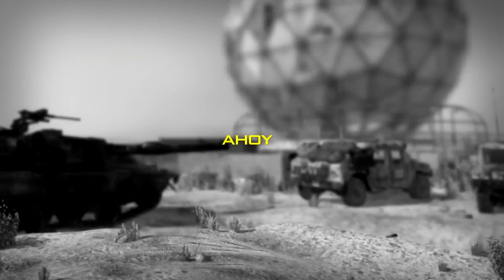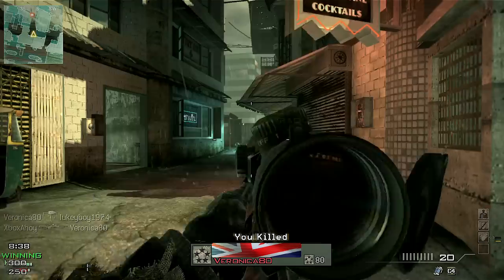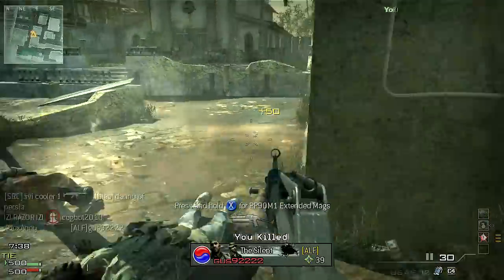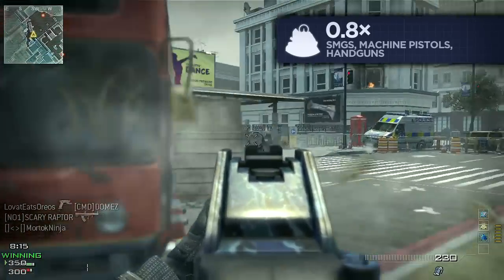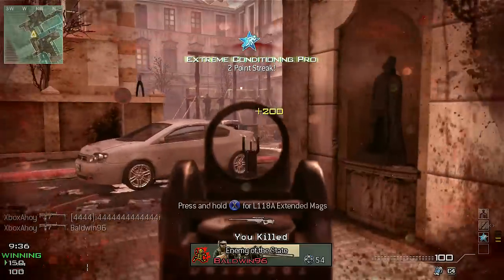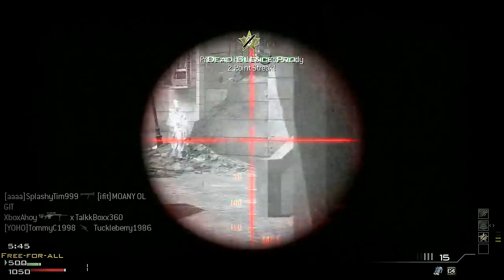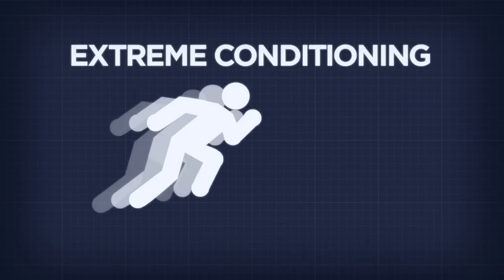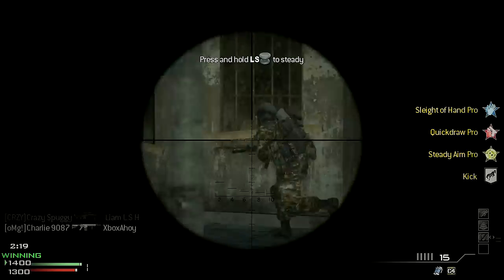Time To Kill - Mobility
Fourth episode of 'Time To Kill', a series devoted to the inner workings and mechanics of Call of Duty's multiplayer.

Episode four focuses on mobility - an essential part of traversing the battlefield, and part of establishing a positional advantage.

Positioning is key in Modern Warfare 3 - whether aggressively rushing or playing with a more conservative approach, your location will do much to determine your success.
In this episode, we're covering mobility.

Your base movement speed is determined by the weapon you carry - heavier weapons will slow you down, whereas others will let you move unhindered.
SMGs and Shotguns are the fastest weapons available - when using these you'll move at maximum speed, prior to any modifiers.
Assault Rifles and some of the Sniper Rifles - the L118A, the MSR and Dragunov, grant intermediate mobility - at 0.9x movement speed, a 10 percent penalty when compared to the fastest weapons.
The LMGs, Riot Shield, and remainder of the sniper rifle category - the Barrett, RSASS and AS50 - are the slowest weapons available, each decreasing your movement speed to 0.8x the maximum, a 20 percent penalty overall.
Secondary weapons adopt the movement speed of your primary, so switching to a pistol while using an LMG will not grant a boost to your mobility, like it did in Black Ops.
However, picking up two secondary weapons will grant you maximum mobility.

If you're using the Overkill perk, your base movement speed will be that of the slowest weapon you carry - so an SMG paired with a Shotgun will retain 100% mobility, while carrying an LMG with a Riot Shield will not reduce your base movement speed below 80%.

Your stance also affects your movement speed - standing up is the fastest means of getting about, with no penalty to your movement.
Crouching will slow you down to 65% of your base movement speed, and going prone will reduce your speed further - to a mere 15% of your base speed, a snail's pace.
Moving laterally will also slow you down, at least slightly - while moving forwards you'll travel at full speed, but when strafing or reversing you'll move at 97.5 percent of your maximum speed.
Aiming down your sights also imposes a movement penalty - the degree of which depends on your weapon class.
SMGs, Machine Pistols, and Handguns will allow you to move at 0.8x base speed while aiming - this will stack with other penalties, so for example moving while aiming and crouching with an SMG will result in mobility a little over half your base movement speed.
Assault Rifles, LMGs, Shotguns, Snipers and Launchers will move more slowly whilst aimed - with a 0.4x multiplier.
Should you employ Stalker in your third perk slot, however - the penalty for aiming is completely removed, allowing travel at your normal rate while aiming down your sights - particularly useful with these slower weapons.

The LMGs, Sniper Rifles and Riot Shield all have a 'Speed' proficiency available, which will affect your movement speed with that weapon.
The proficiency acts as a straightforward 1.1x multiplier - so the LMGs, Riot Shield and slow Sniper Rifles will move at 88% of maximum speed, and the Fast Sniper rifles will move at 99% speed - almost as fast as an SMG or shotgun.
The speed bonus only applies to the weapon in question though, so you lose the 1.1x multiplier should you switch to your secondary, or replace your primary with another weapon.
When using the specialist strike package you will gain the speed proficiency when you reach 8 kills (or 7 with hardline).
This applies even to weapons that normally wouldn't have the option of increased movement speed - but does not apply to a weapon that already has the speed proficiency active.

Finally, the Juiced deathstreak will apply a temporary multiplier to your movement speed, granting 1.25x your base speed for 10 seconds.

Another major component of your mobility is sprinting - sprinting sacrifices your ability to fire your weapon for increased movement speed, allowing aggressive players to reach critical objectives first and to surprise slower opponents.
Sprinting will increase your movement speed by 50 percent - allowing you to cover more distance in a shorter timespan. However, your ability to sprint is limited by your stamina.
Your sprint endurance is around 4 seconds by default, permitting faster movement for that length of time only.
After expending this sprint endurance, you can walk normally - but won't be able to sprint again for a couple of seconds, and won't regain full endurance until some time after that.
You can increase your sprint duration with the use of Extreme Conditioning in your first perk slot - this will double your available sprint time to around 8 seconds, allowing for positional advantages and earlier intervention at objectives.